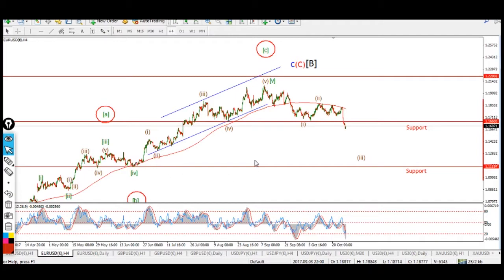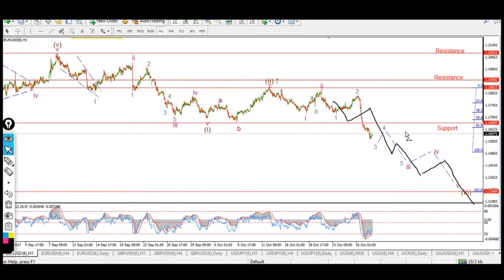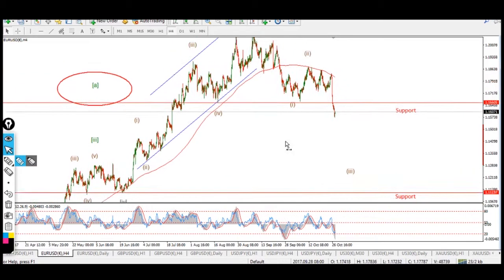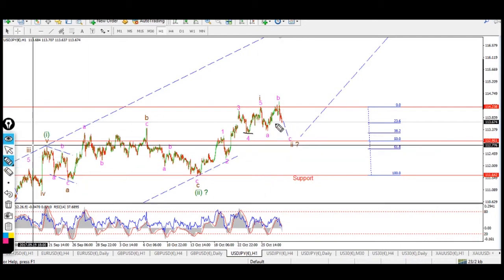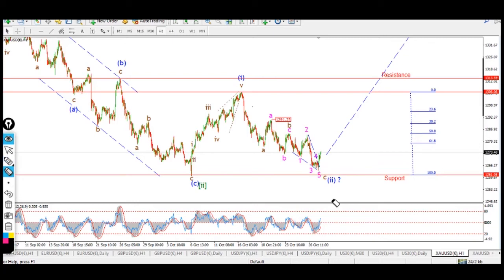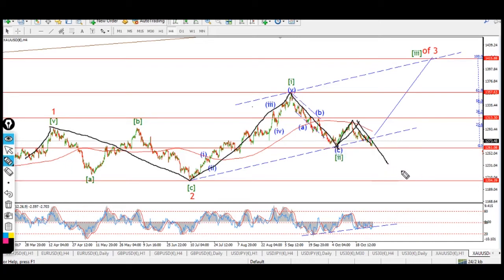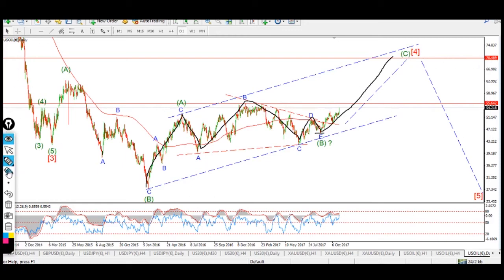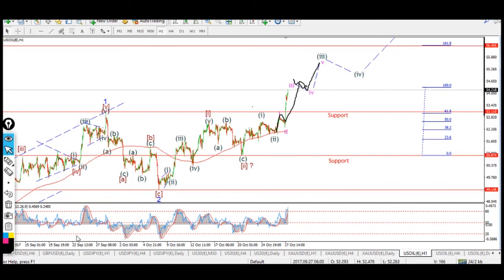elliott wave weekend review 10 28 17